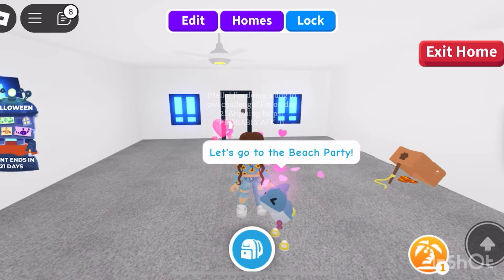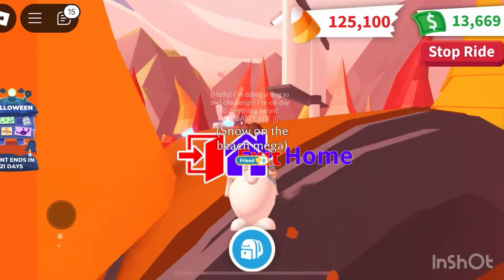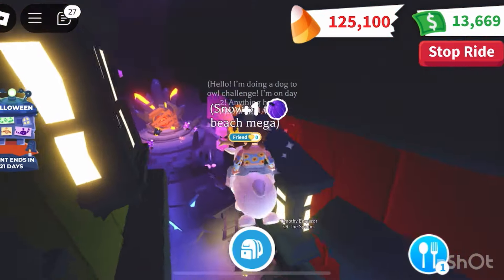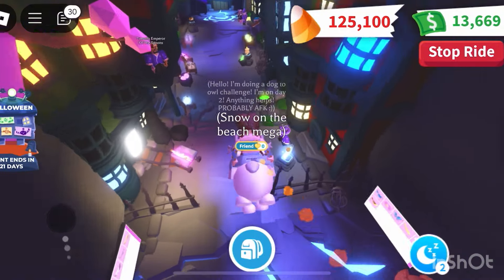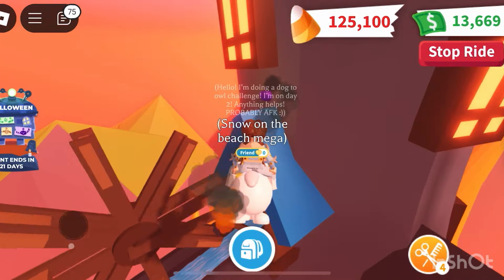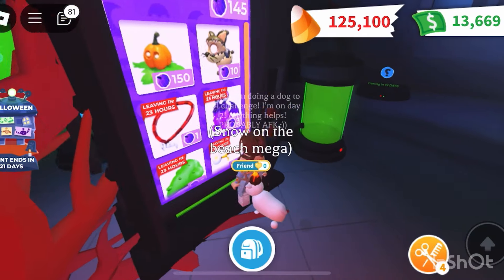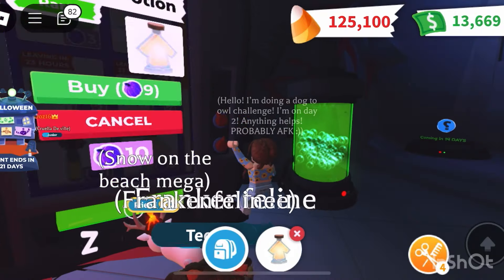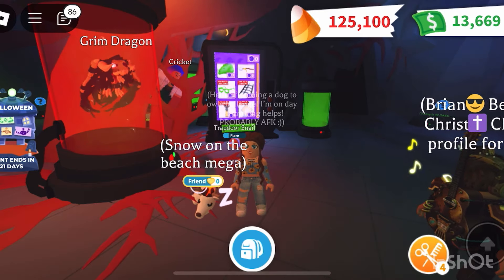Every purple pumpkin location day 7 in adopt me! (PLUS SPENDING ALL MY PUMPKINS!)